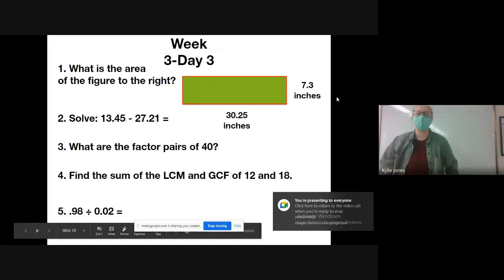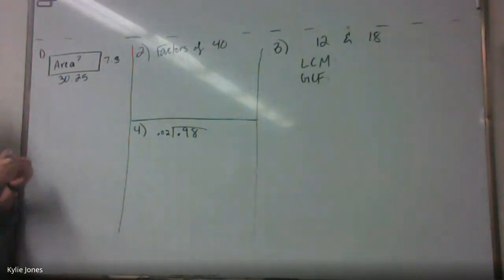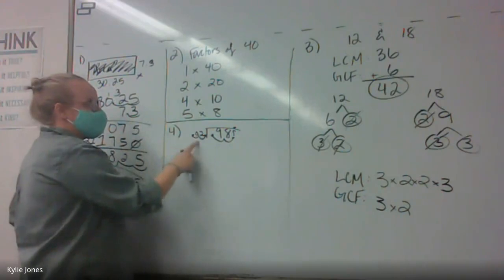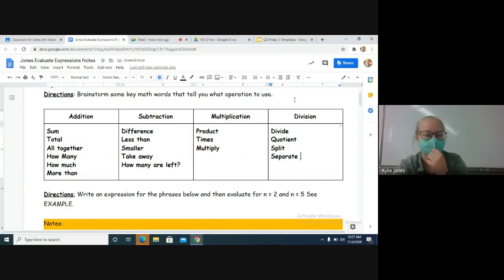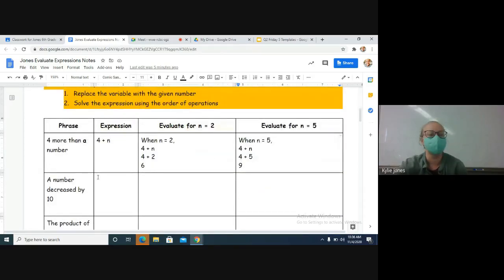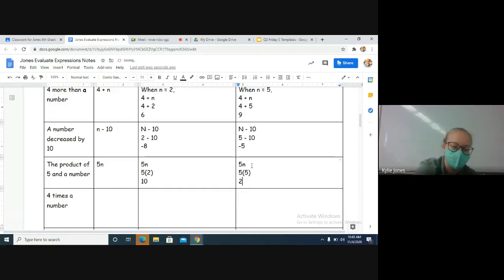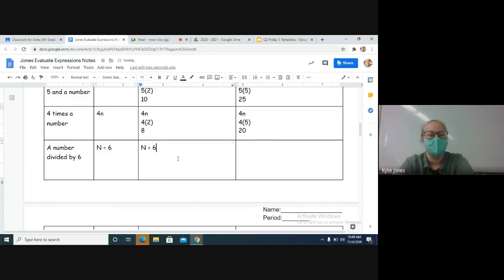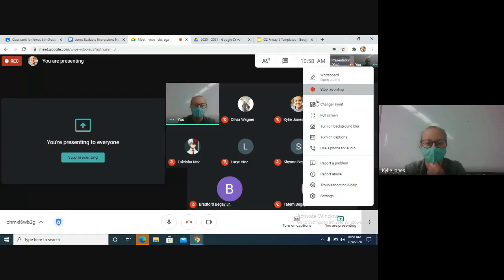Evaluating Expressions Live Lesson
In this lesson, we learn how to evaluate expressions.